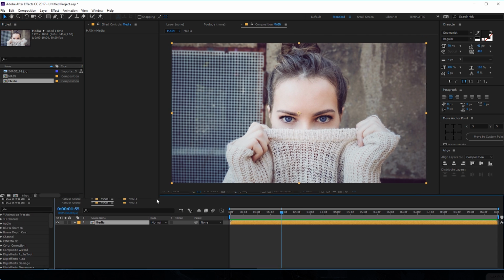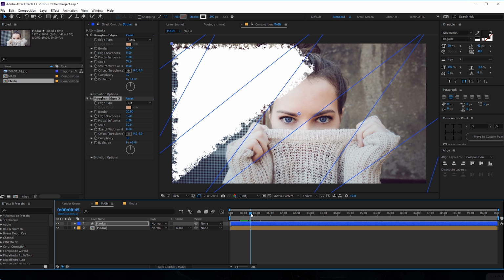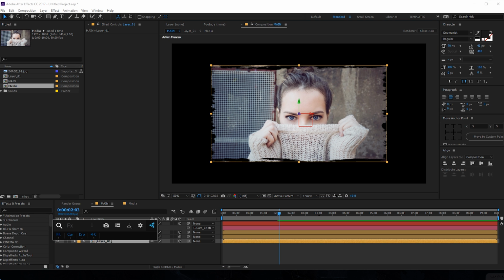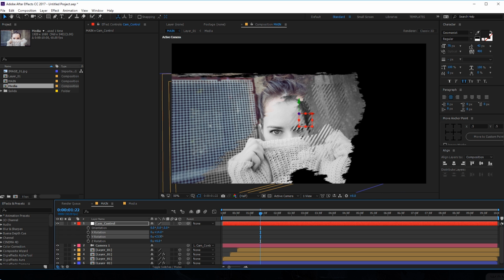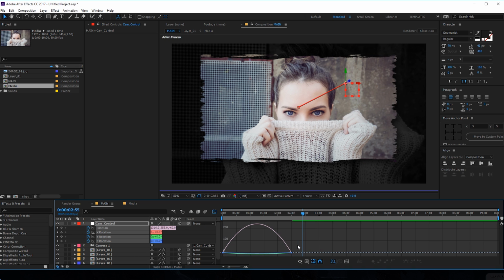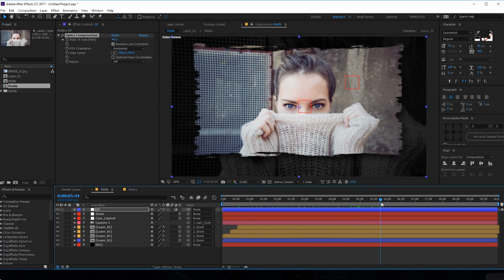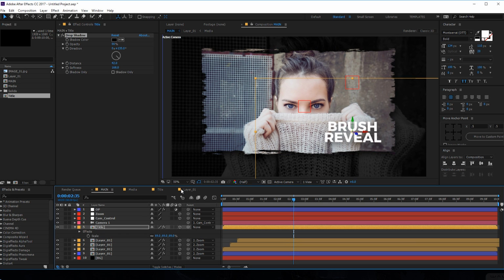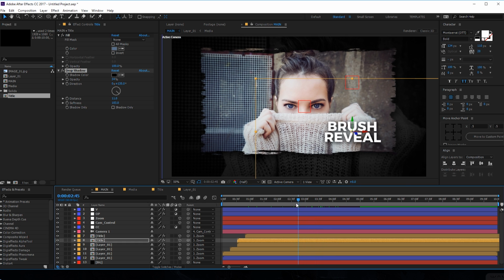Paint Brush Slideshow Animation in After Effects - After Effects Tutorial - No Plugins Required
Hey, guys, I am back with a new After Effects Tutorial in which we will learn to create Paint Brush Slideshow Animation in After Effects without using any Third Party Plugins so sit back relax and enjoy the tutorial and I hope you will learn something new today!

This will help me to create more amazing tutorials for you guys!